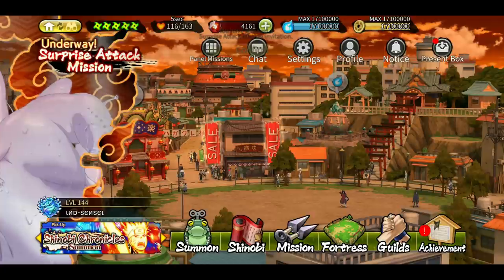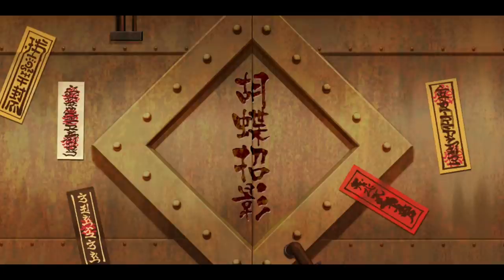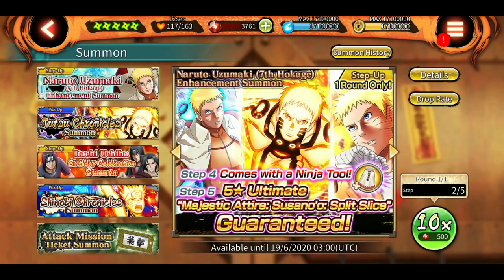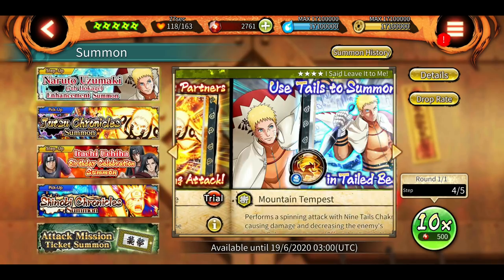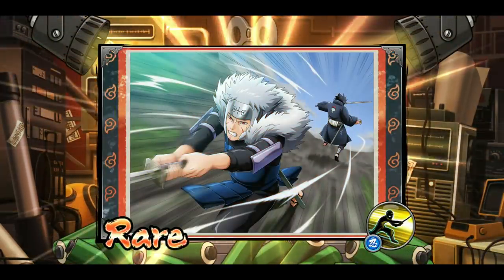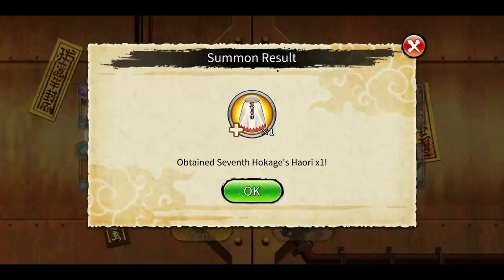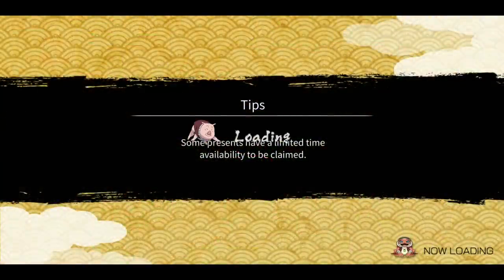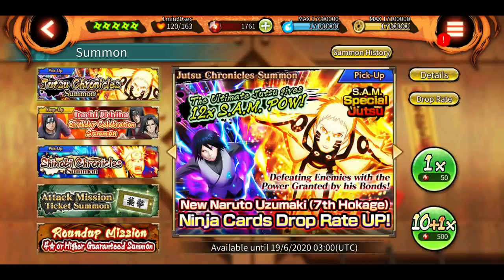Hokage Naruto Re-Rekit Full Step Up Summon | SAM 29 | Naruto x Boruto Ninja Voltage